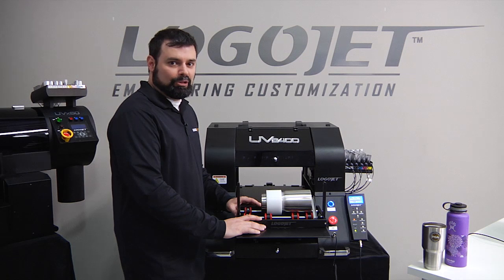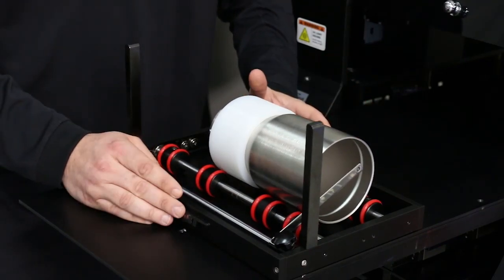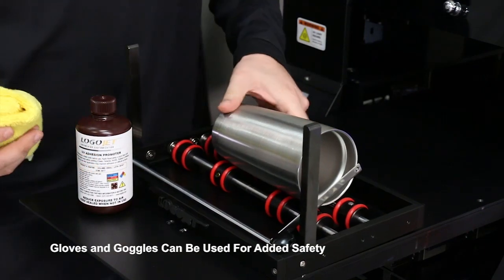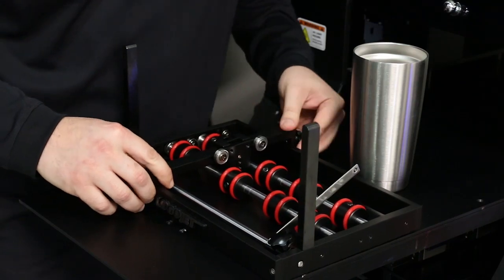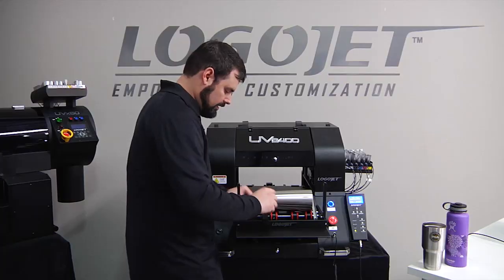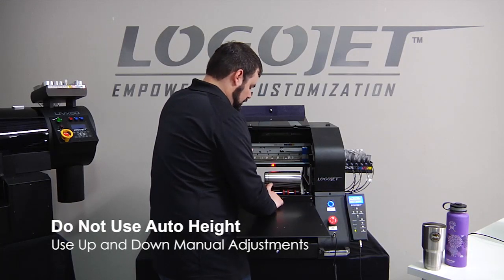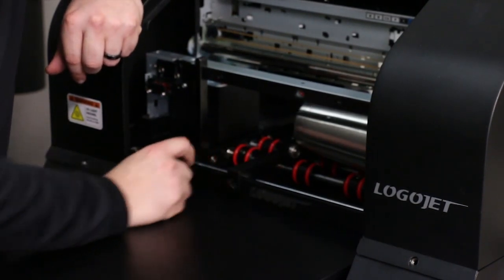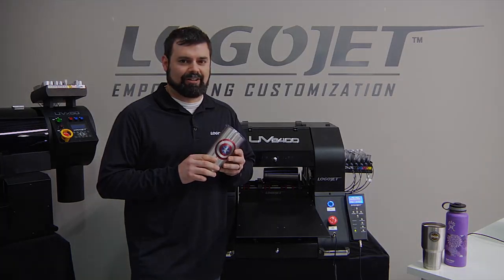LogoJET Printing with Rotary 360 device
A tutorial of the basic steps involved in printing a product using the Rotary 360 device on the UV2400 printer.